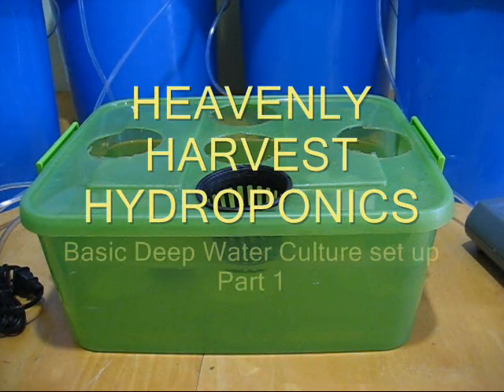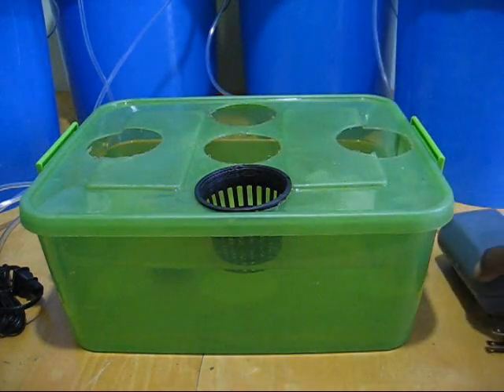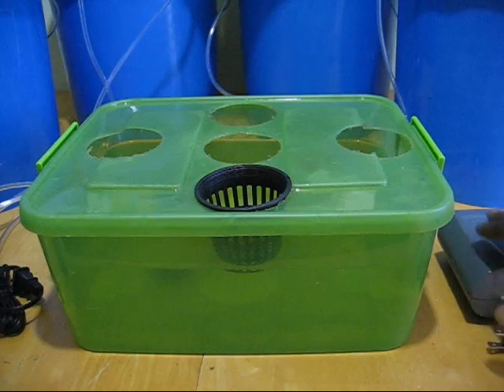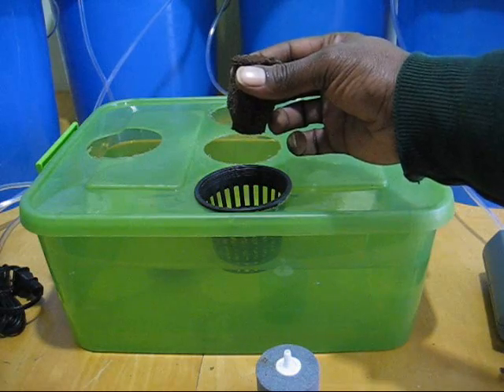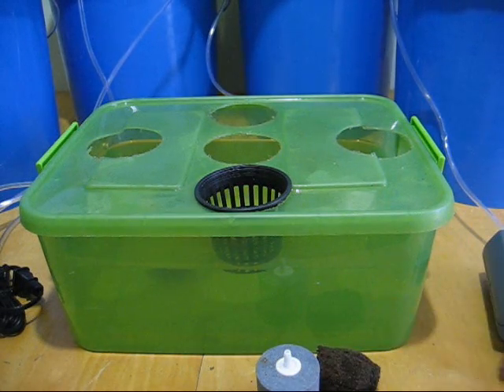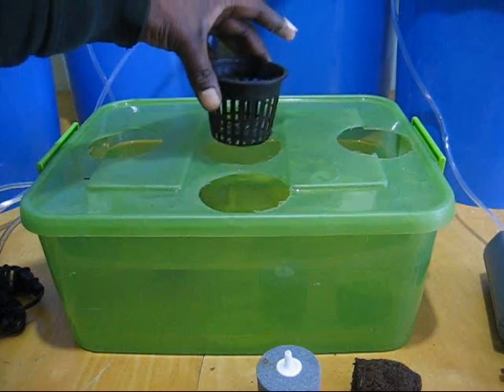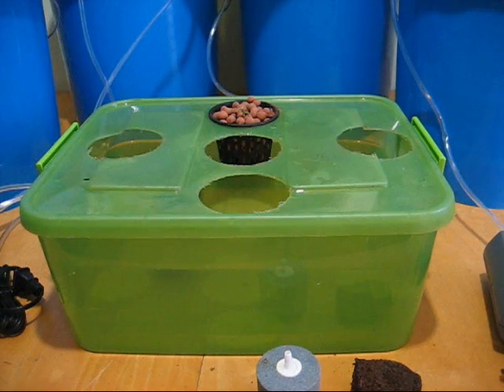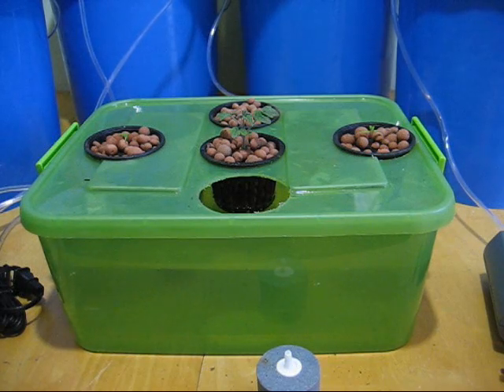HYDROPONIC BASICS GETTING YOUR DEEP WATER CULTURE SYSTEM STARTED HEAVENLY HARVEST HYDROPONICS